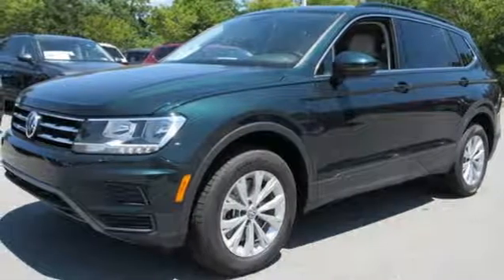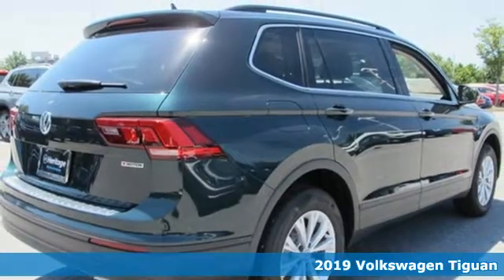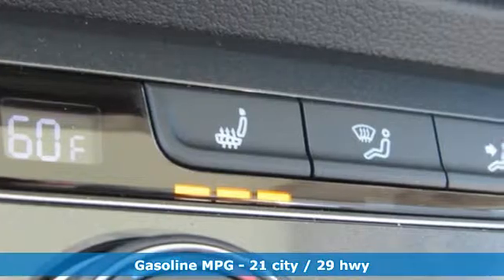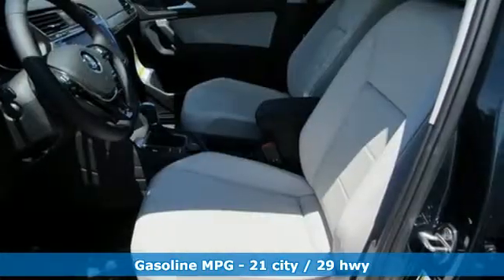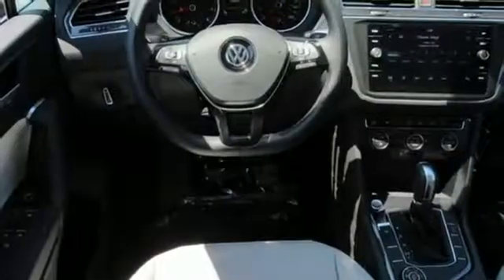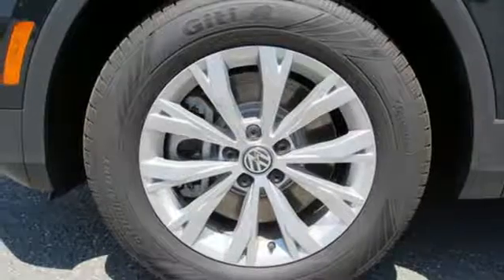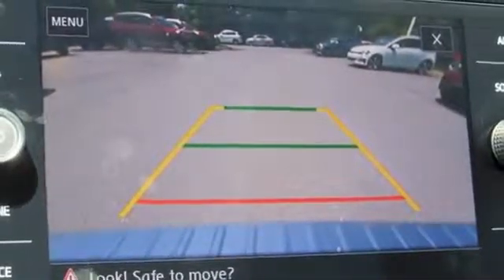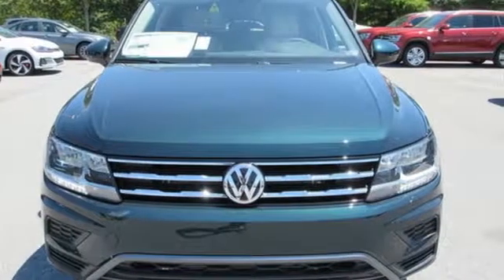2019 Volkswagen Tiguan Baltimore MD Parkville, MD O9147050 - SOLD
Year: 2019
Make: Volkswagen
Model: Tiguan
Trim: 2.0T SE
Engine: 2.0L TSI DOHC
Transmission: 8-Speed Automatic with Tiptronic
Color: Green
Interior: Storm Gray
Stock #: O9147050
VIN: 3VV2B7AX1KM147050

Address:
9215 Harford Rd